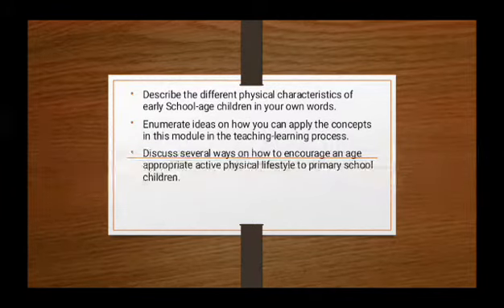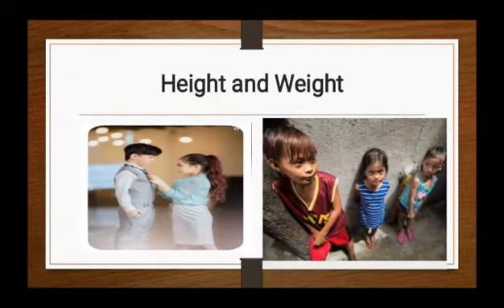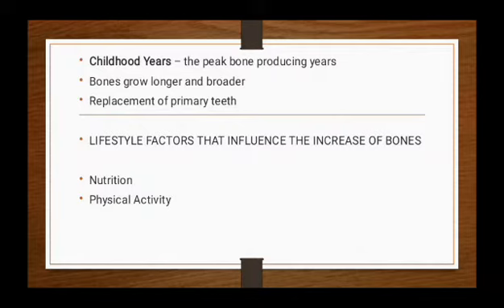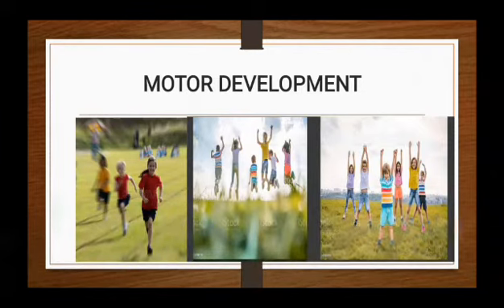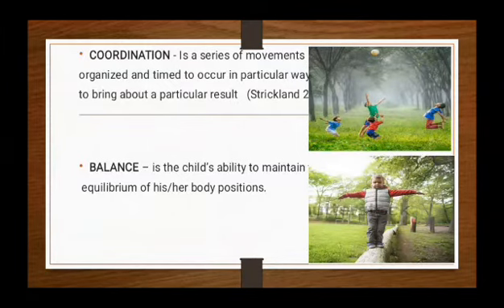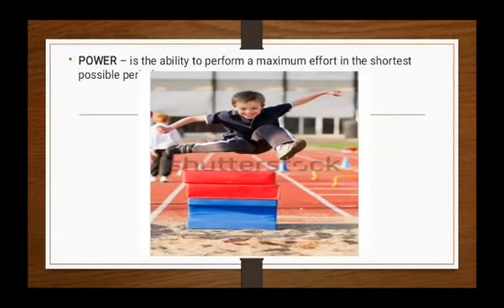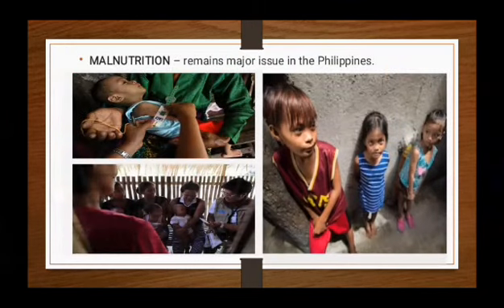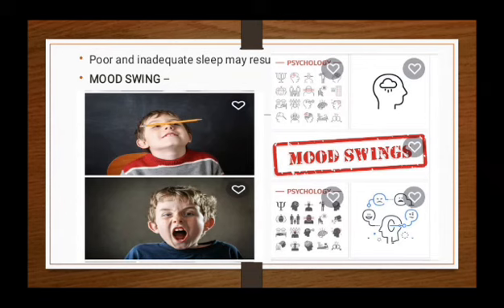Reporting Physical Development of Primary Schoolers